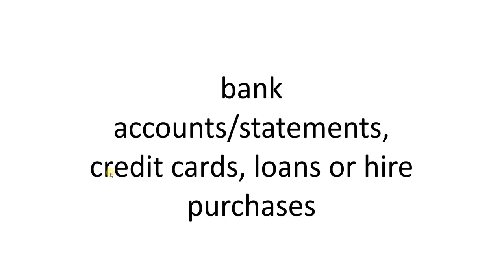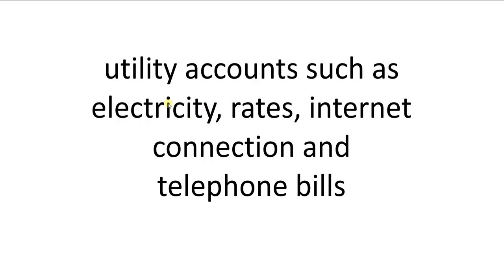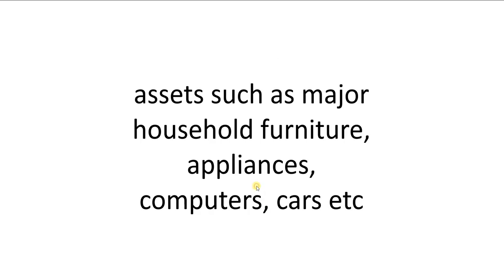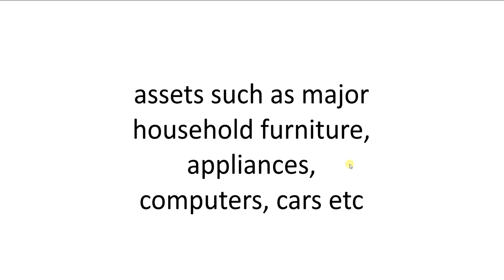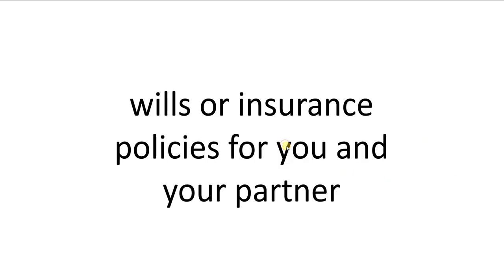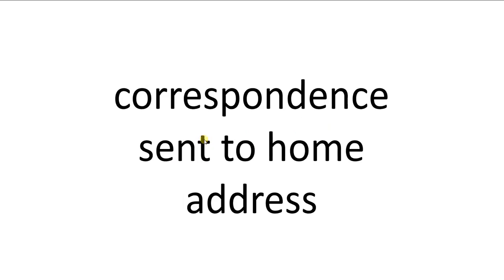APPLYING NEW ZEALAND RESIDENCY: EVIDENCE OF PARTNERSHIP